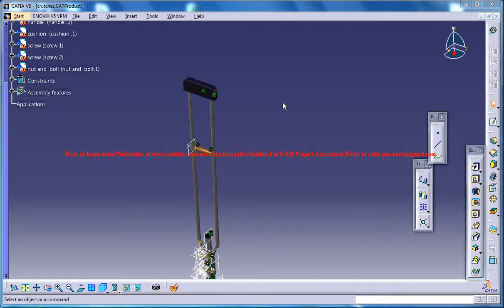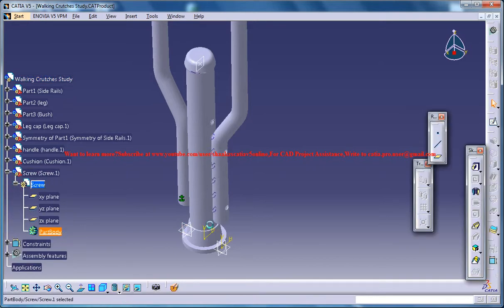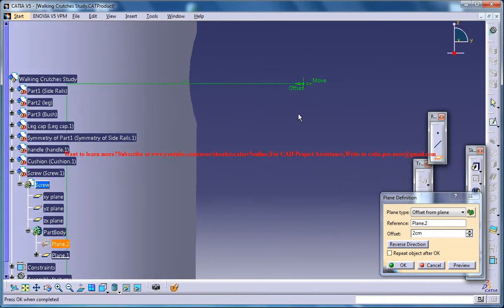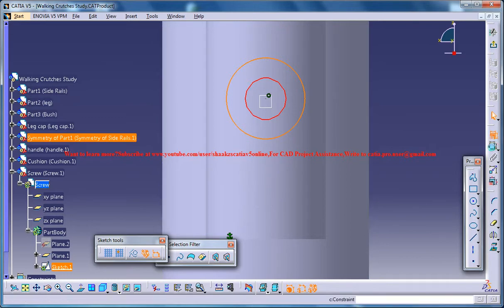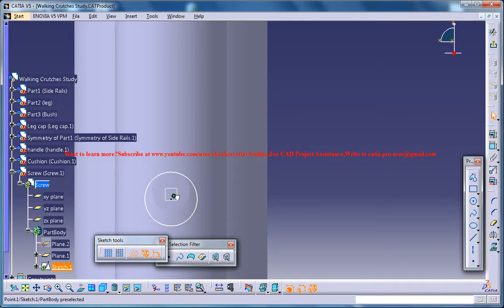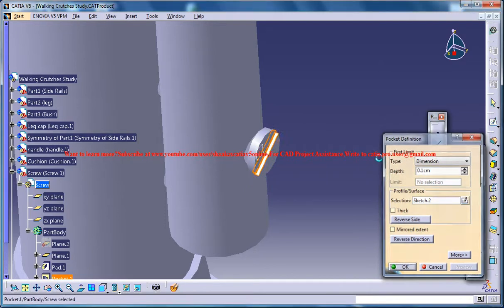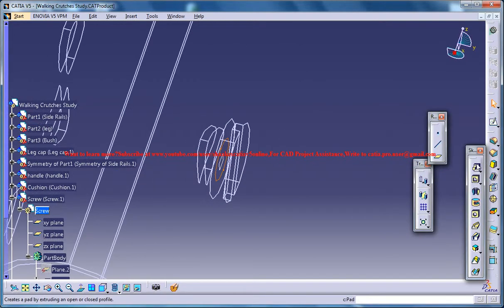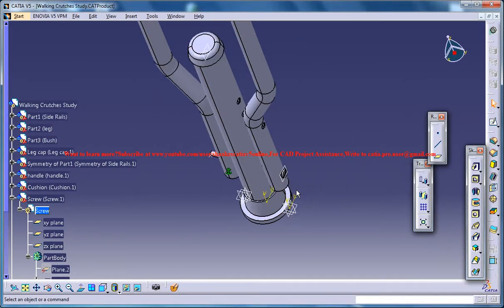Catia V5 Tutorial|Create Walking Crutches P11|Part Product Desig Beginner's